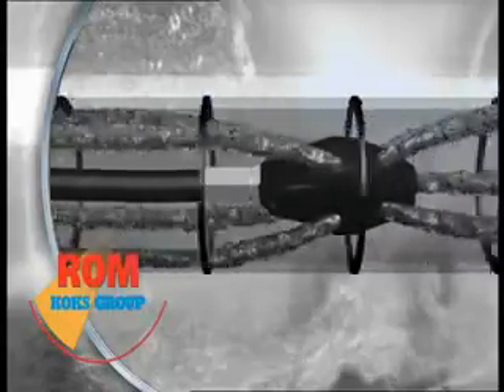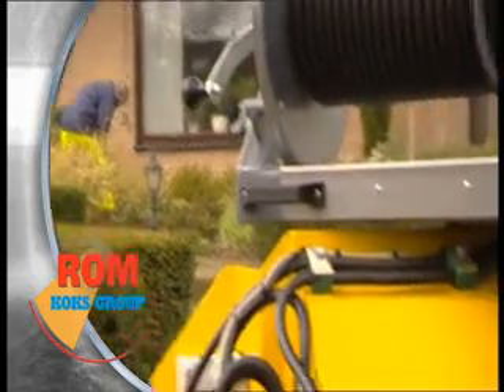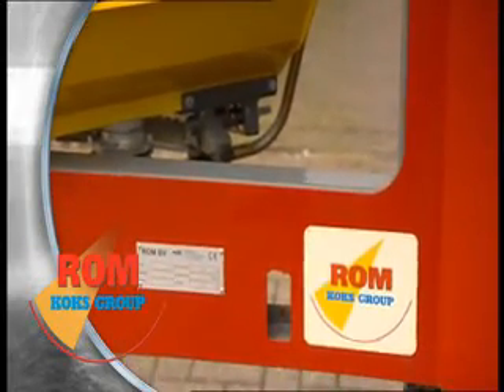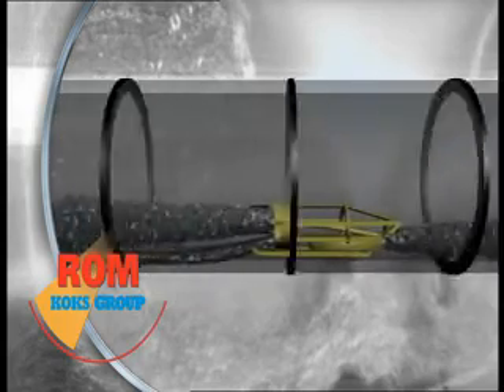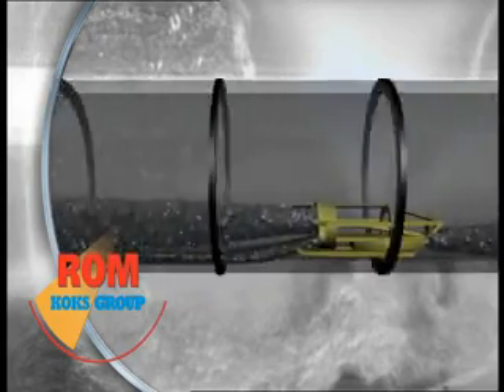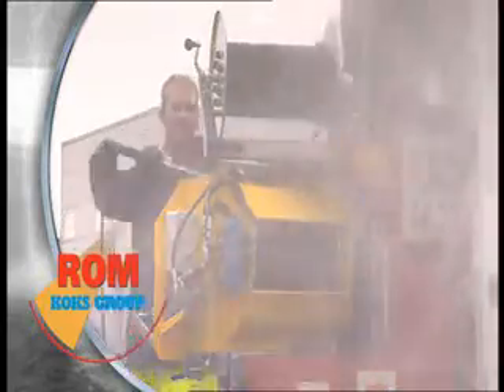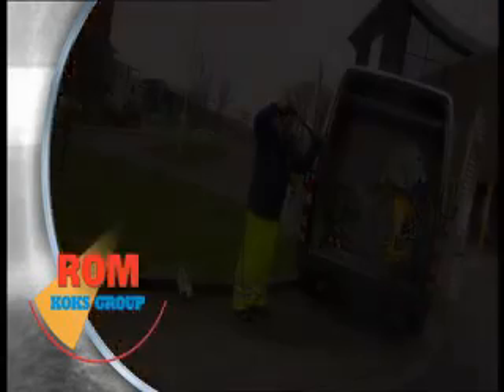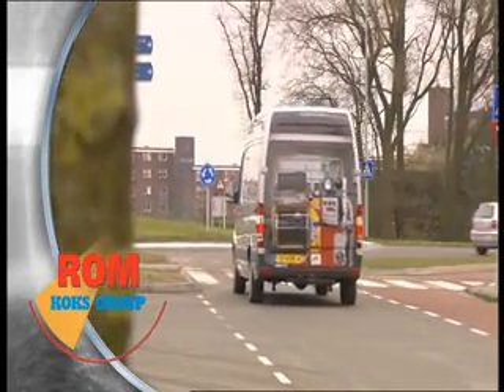ROM ECOFIT, Jetting skid-mounted unit, sewer cleaning - Manufacturer: ROM bv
The ROM ECOFIT is one of the most advanced skid-mounted sewer jetting machines available. The unit is suitable for the cleaning of house connections and sanitary sewer systems of up to Ø500mm. After six successful years on the European market, ROM has now incorporated many users' tips into its new ROM ECOFIT. The numerous improvements to the new ROM ECOFIT make it the ideal skid-mounted sewer jetting machine for virtually any mid-size and heavy van type vehicle. A wide range of extra options and accessories are available in addition to the basic model. The new ROM ECOFIT includes the following standard features: 270 degree rotational hp hose reel Simultaneously rotating filler hose reel Swing-out control panel and control box Simultaneously rotating stainless steel drip tray Fully hydraulic hose reel Heat exchanger and fuel level gauge Its low centre of gravity ensures stability and safety whilst driving, both when the tank is empty and full Doubly insulated stainless steel damper and a hot dip galvanised frame